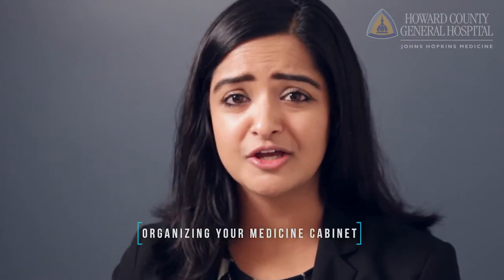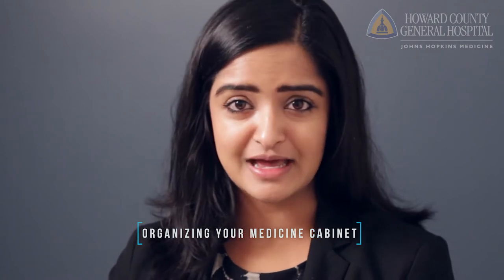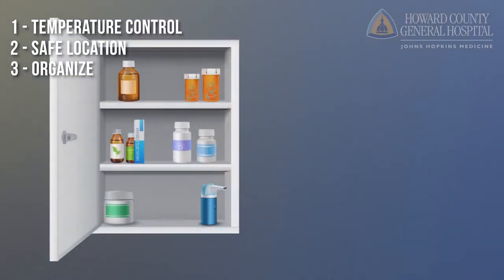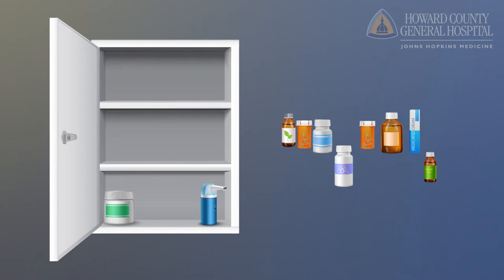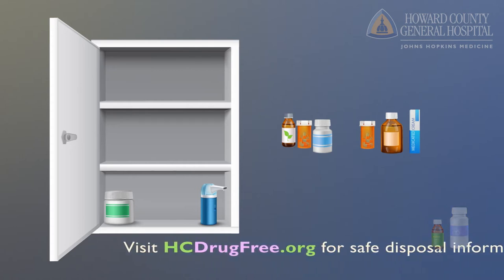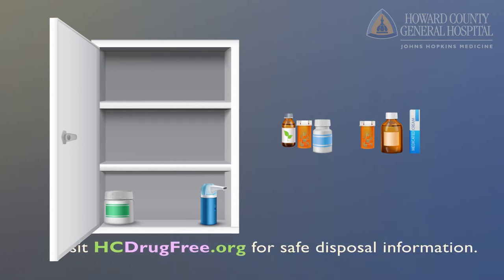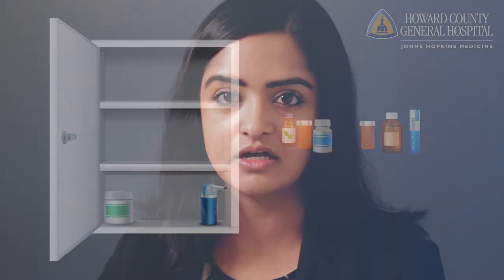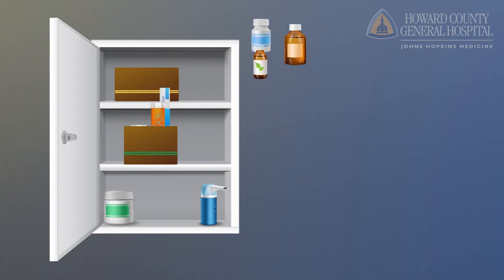Organizing Your Medicine Cabinet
Isha John, Pharm.D, MBA, director of Pharmacy at HCGH, provides tips for organizing your home medicine cabinet.